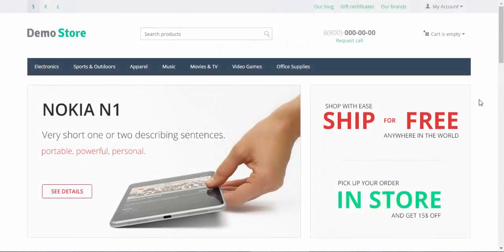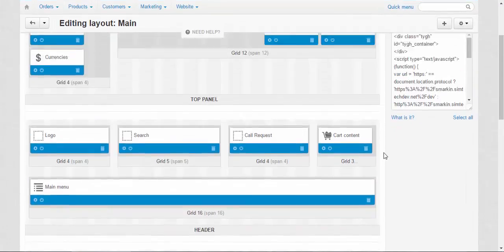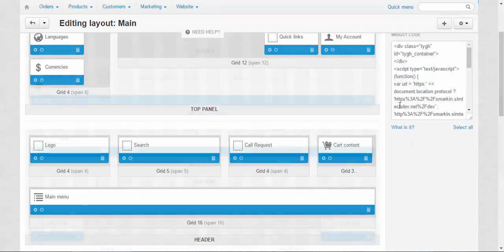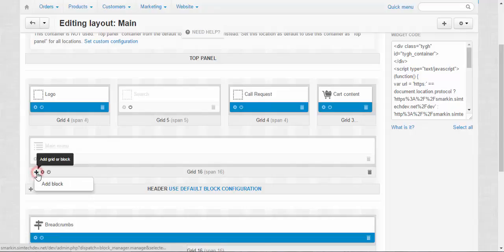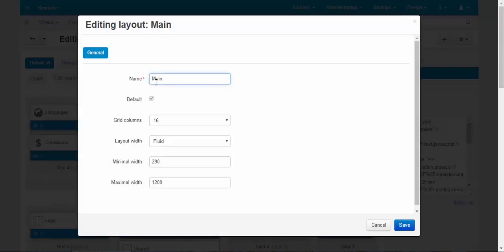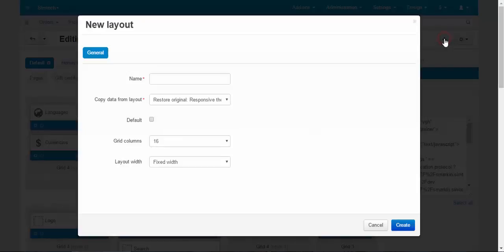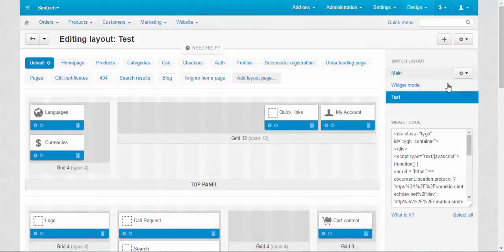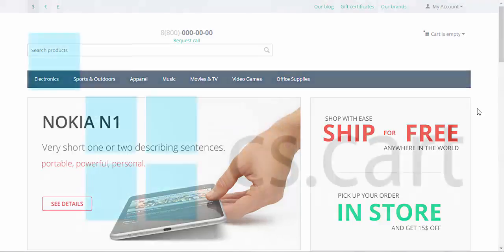CS-Cart. Tutorials. Online Store Design - CS-Cart Layouts. Part 1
In this two-part CS-Cart eCommerce platform video tutorial we learn more about the features and functions of CS-Cart layouts. Layouts manage the content and position of the information blocks.